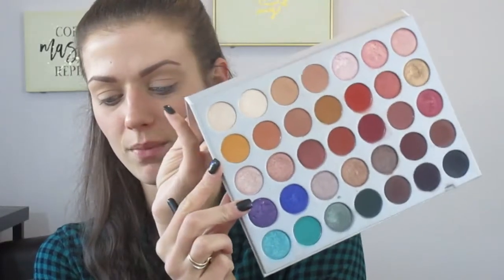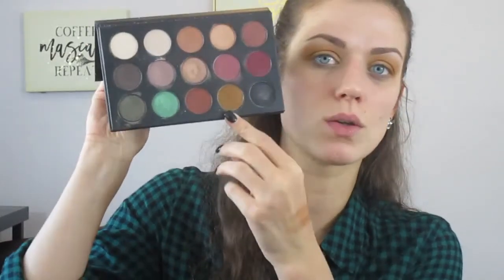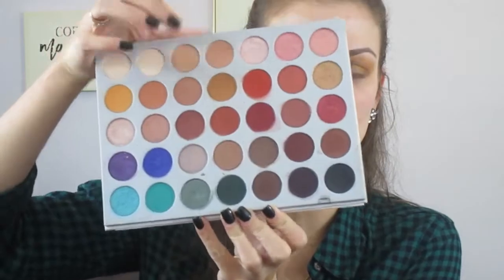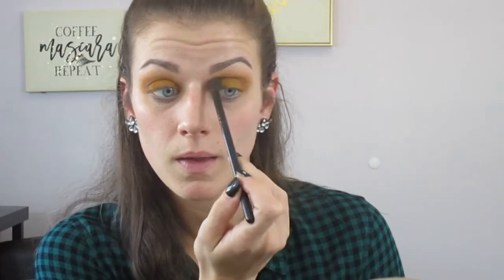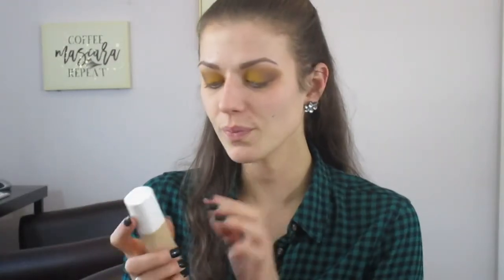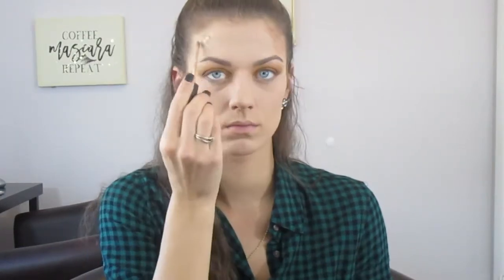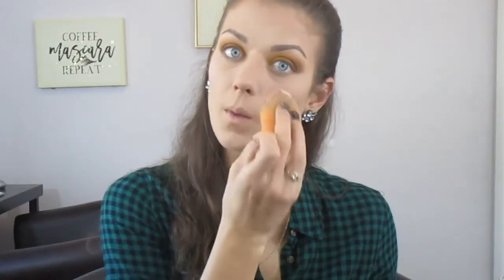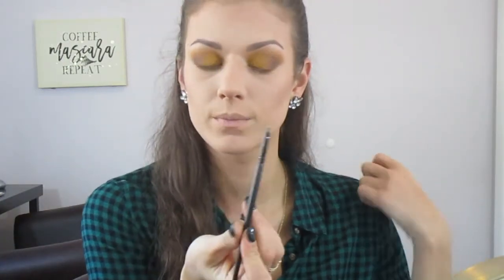MATTE MUSTARDY PUKEY YELLOW SMOKEY EYE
Theres been a sliiiight delay, I know..I KNOW. but getting engaged!(AH!) and then trying to start planning took me on a little curve but IM BACK. And this look mannn, I just want to go wear it now. So leave below your favorite mustardy, pukey, yellows!!

THANK.

snap: mc89